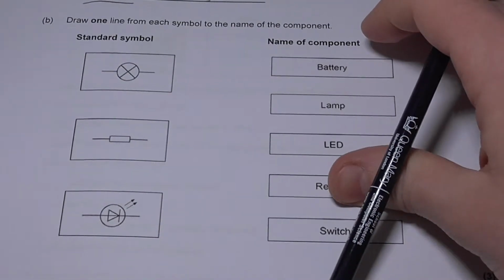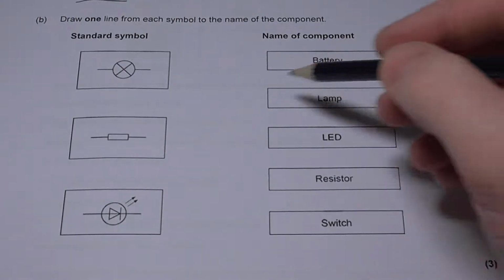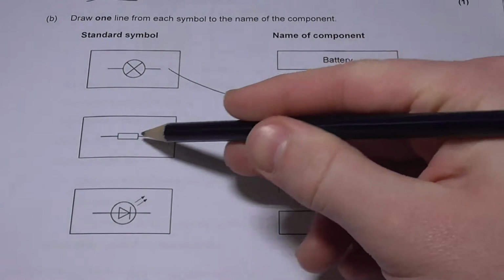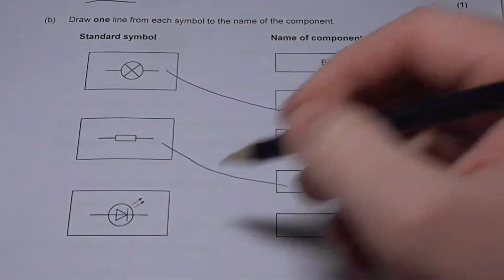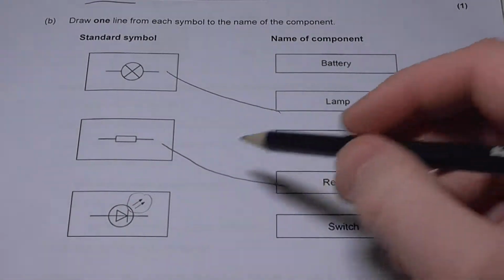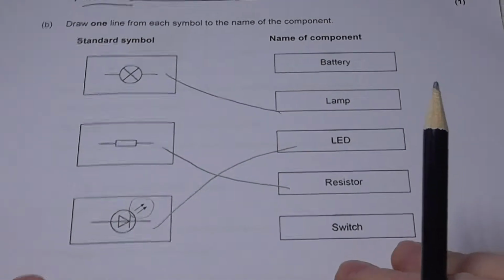Paper 1 Higher Question 4